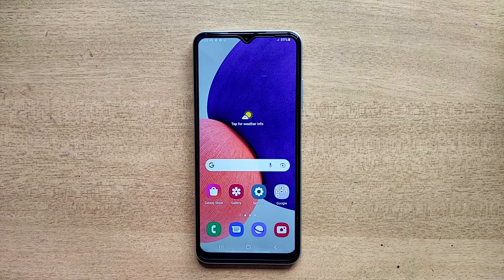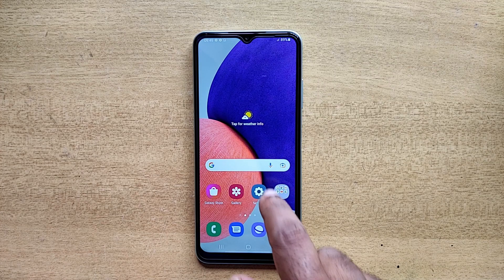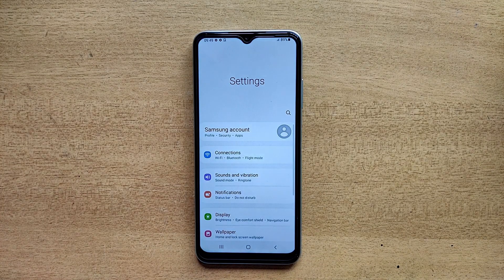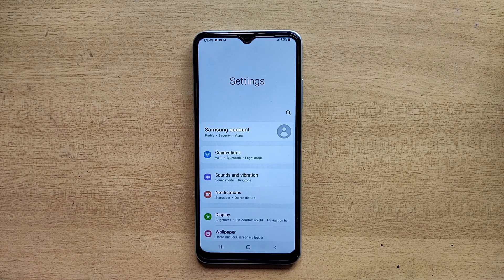How To Activate Jio 5G Internet Settings Manually In Samsung Galaxy Mobile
Included contents in this video:
1.How to Turn On Jio 5G Internet Settings Manually In Samsung Galaxy Mobile

2.How to Activate Jio 5G Internet Settings Manually In Samsung Galaxy Mobile

3.How to Enable Jio 5G Internet Settings Manually In Samsung Galaxy Mobile

4.How to Setup Jio 5G Internet Settings Manually In Samsung Galaxy Mobile

Shortcut:  Menu Guide :

Samsung A30
Samsung A20 4G
Samsung A12
Samsung A03
Samsung A10
Samsung A21
Samsung A22
Samsung A6
Samsung A31
Samsung A50
Samsung A51
Samsung A52
Samsung A53
Samsung F12
Samsung F13
Samsung F20
Samsung F22
Samsung M12
Samsung M13
Samsung M21
Samsung M30
Samsung M31
Samsung M32
Samsung M33
Samsung M35
Samsung M51
Samsung M52 5G
Samsung M53
Samsung M33
Samsung M13
Samsung M23
Samsung M50